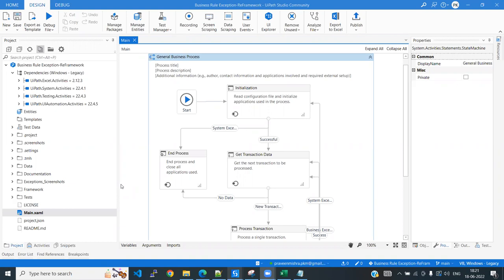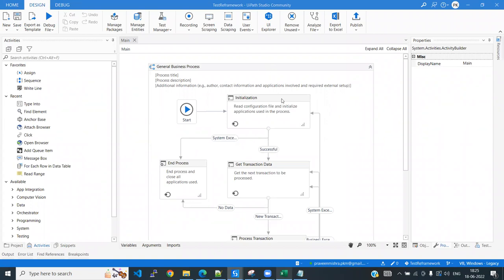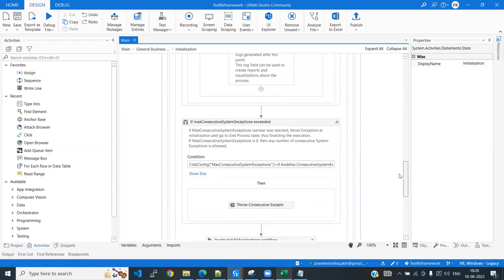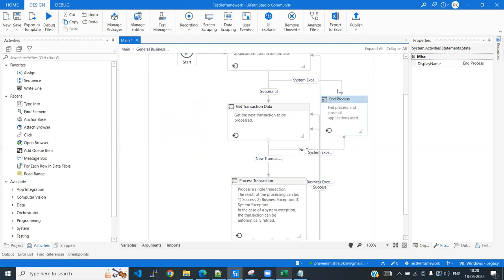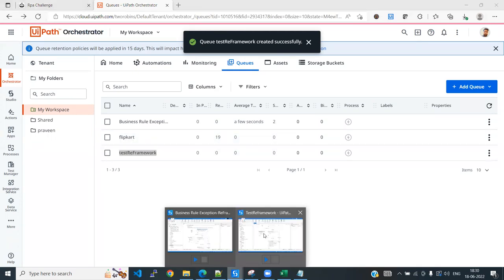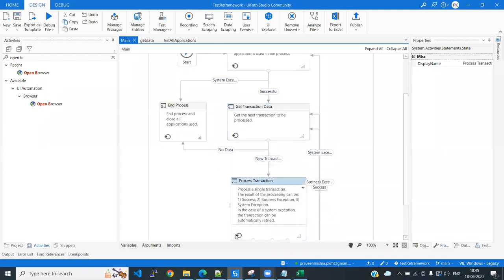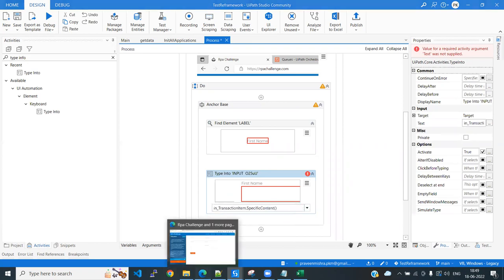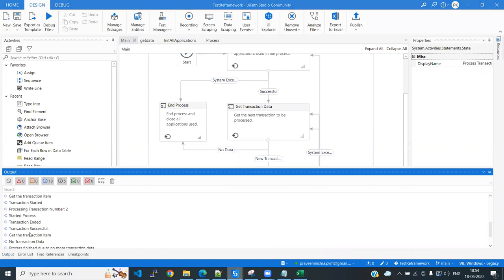ReFramework Overview in UiPath | ReFramework Practice | Re Framework Tutorial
This video demonstrates How to use explain ReFramework Overview in UiPath
Check out for Training or Job support link to join my WhatsApp group